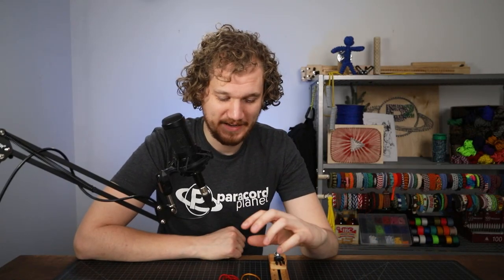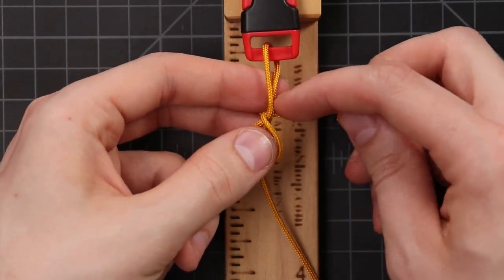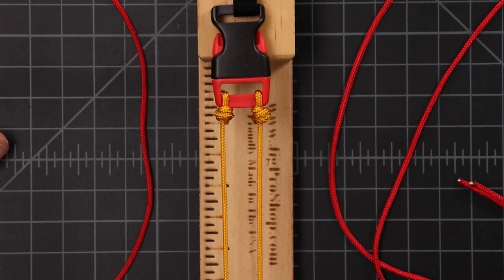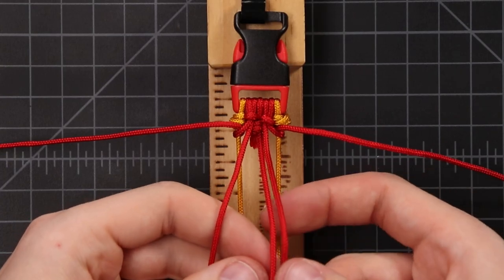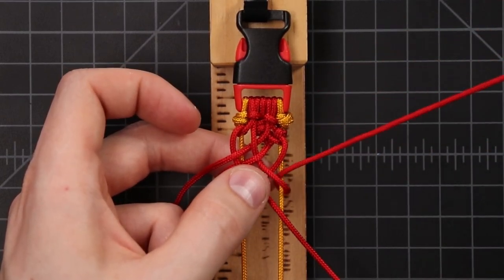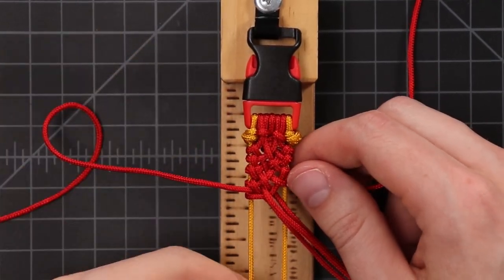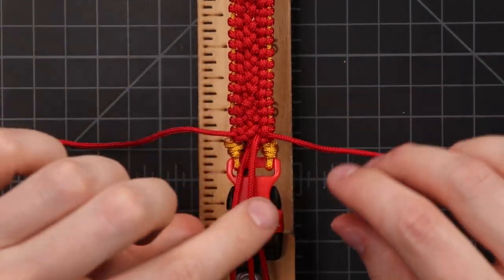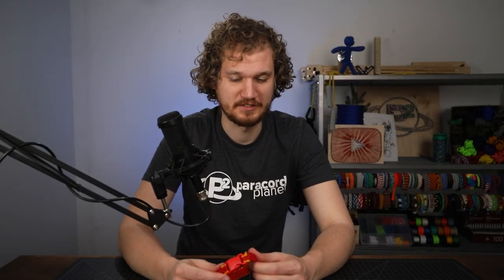Make a Superflat Bracelet with Type I Paracord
This one was a little bit of an experiment. Inspiration came from @paraborneo's designs on Instagram but it is not the same method he uses. It can be a little difficult to tighten evenly, as can be seen in the completed shots. Being made from 95 paracord, this bracelet is extremely light. I often forgot I was wearing it.

95 (Type I) Paracord
5/8" Buckle